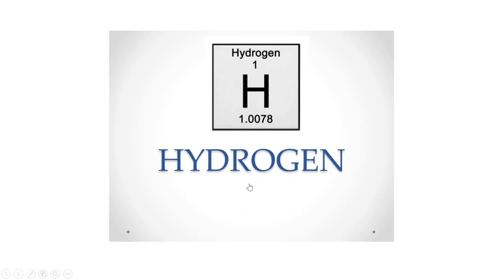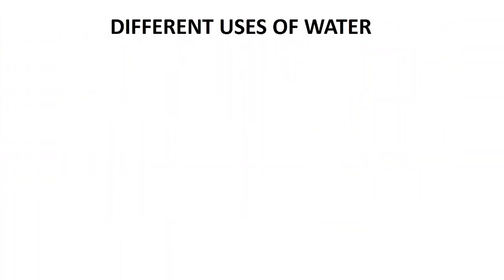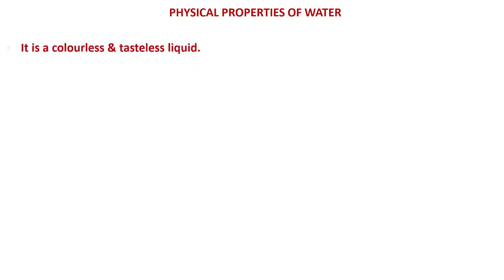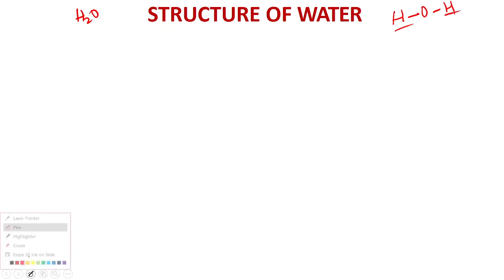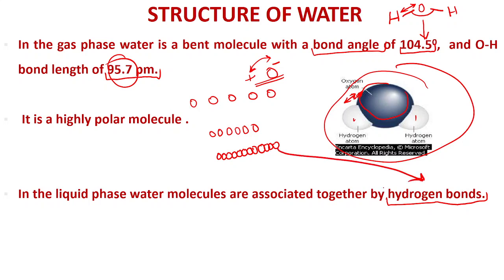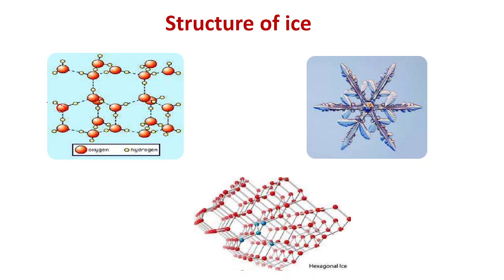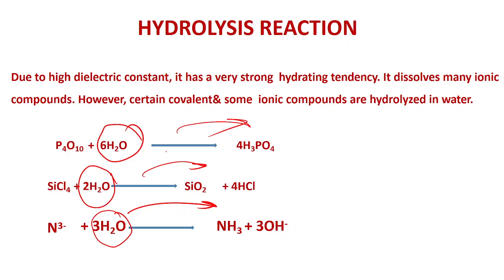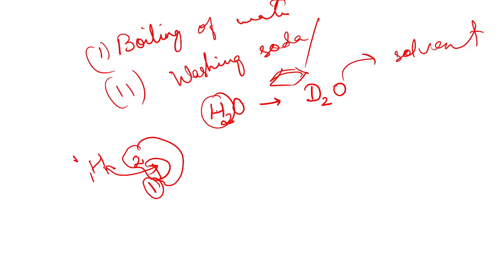HYDROGEN, PART III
WATER, HEAVY WATER, USES, CHEMICAL PROPERTIES, PHYSICAL PROPERTIES, STRUCTURE OF WATER